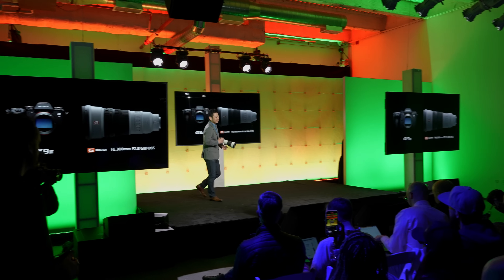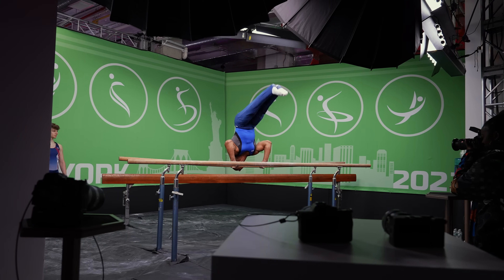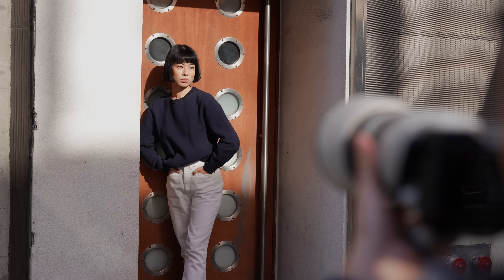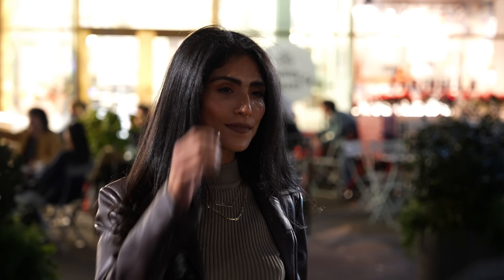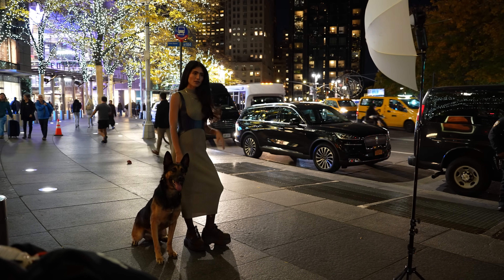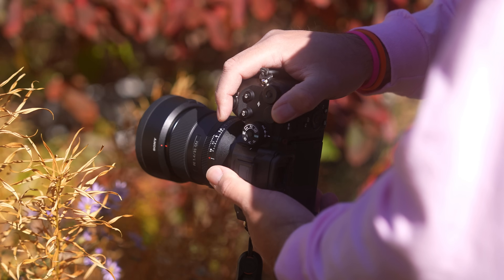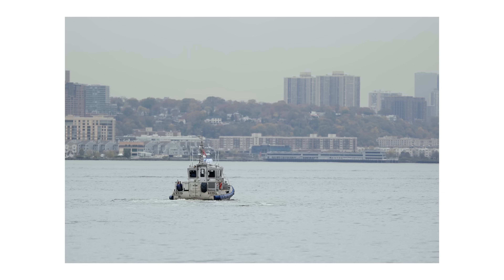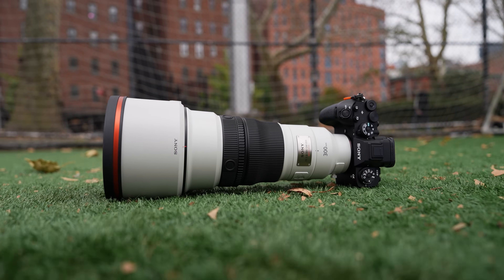Sony Alpha 9 III: First Look with Miguel Quiles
Check out the new Sony Alpha 9 III in this hands-on demo from Miguel Quiles. Miguel shares some of his favorite features and discusses his overall experience shooting with the Alpha 9 III.